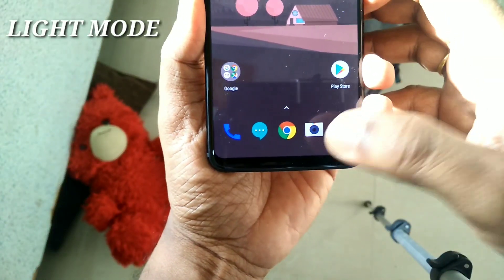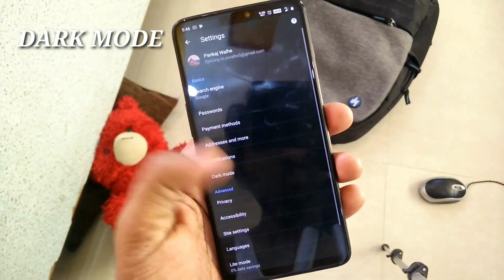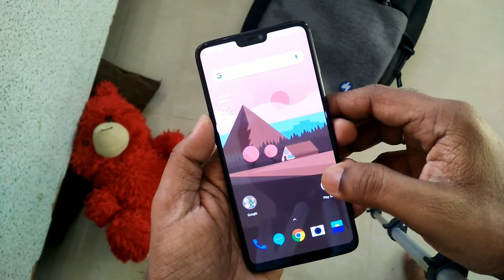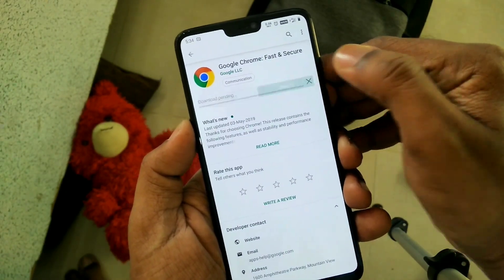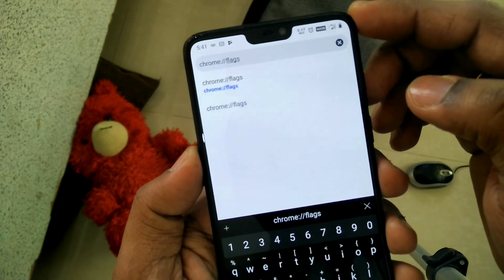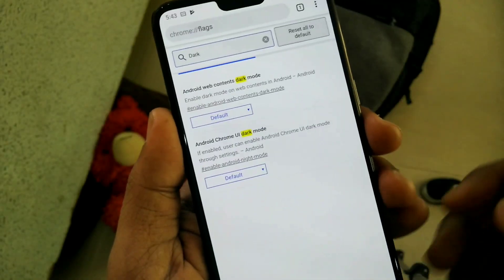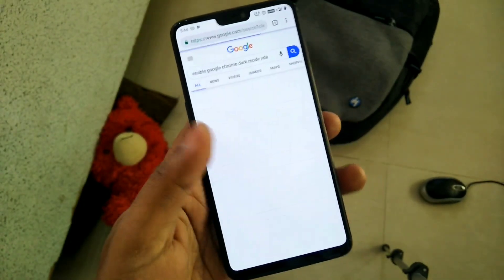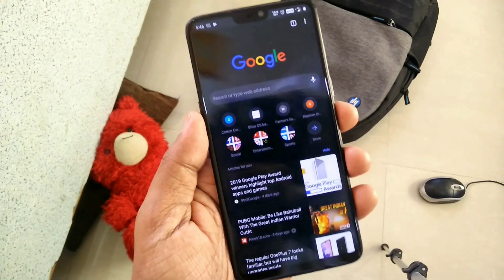Enable Dark Mode For Google Chrome For Any Android Device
Goggle chrome flag:

chrome://flags

Copy this and paste in Google chrome search bar and enter